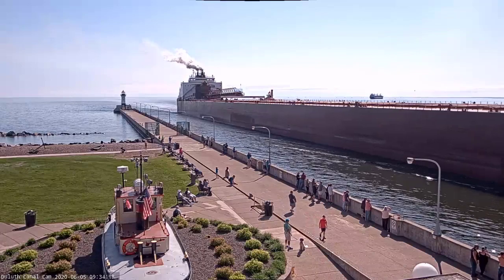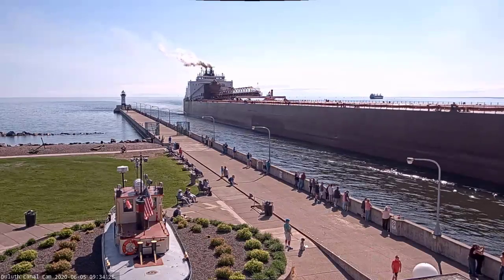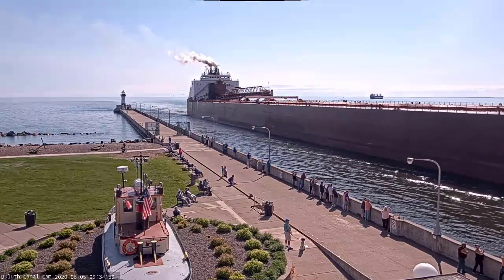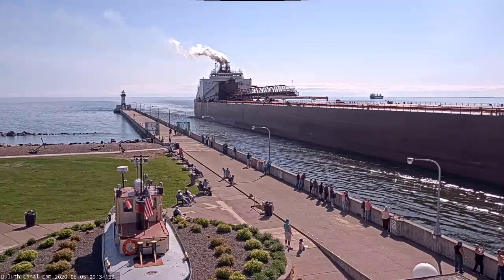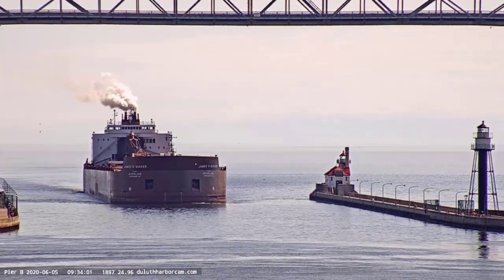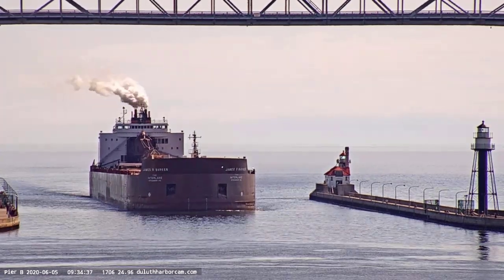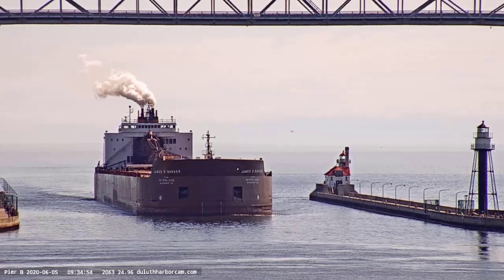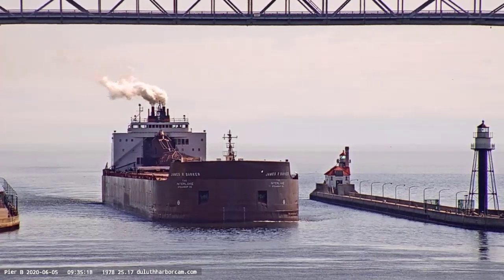James R Barker arrived Duluth 06/05/2020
James R Barker arrived Duluth his morning to load iron ore pellets.